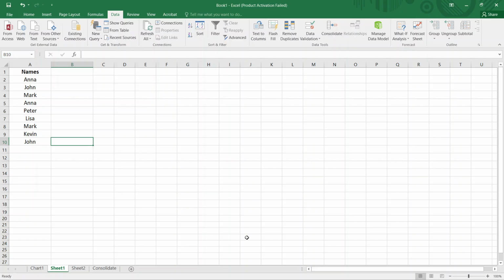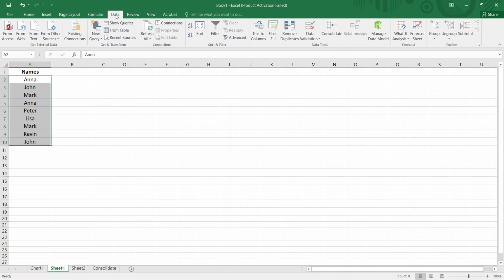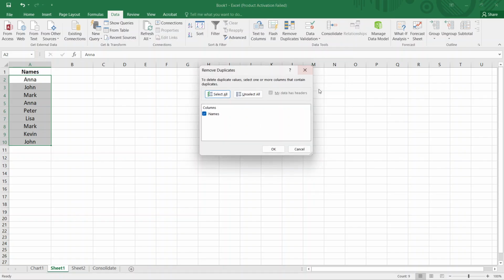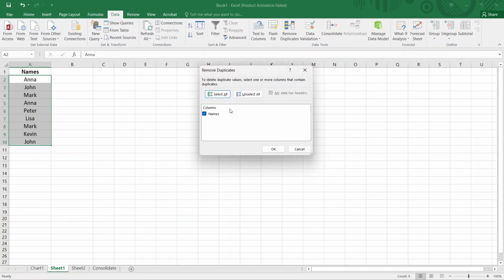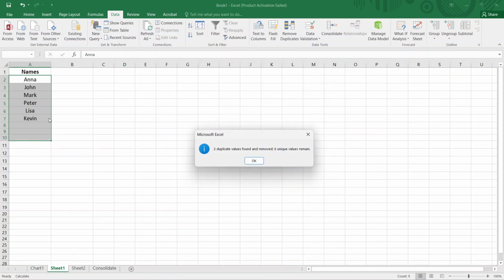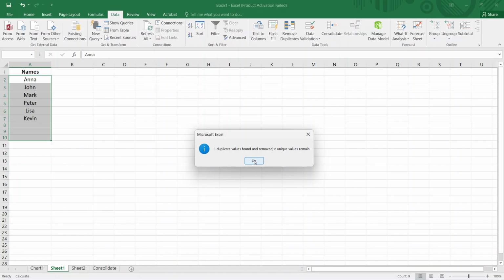How to Find and Remove Duplicate Data in Excel (2026) | Step-by-Step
Learn how to find and remove duplicate data in Excel using the fastest and most reliable methods available. This tutorial walks you through Excel's built-in Remove Duplicates tool, conditional formatting to highlight duplicates, and COUNTIF formulas for manual review. Whether you're cleaning up a customer list, product catalog, or sales report, this updated method works across Excel 2016, 2019, 2021, and Microsoft 365. No plugins or add-ons required. By the end, your spreadsheet will be clean, accurate, and ready to use.